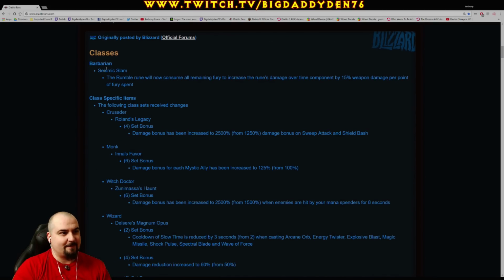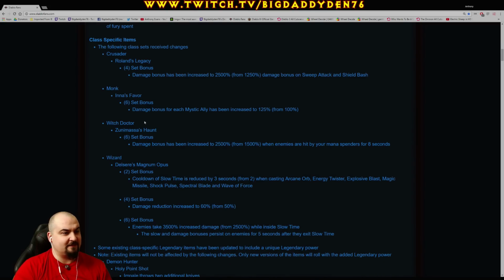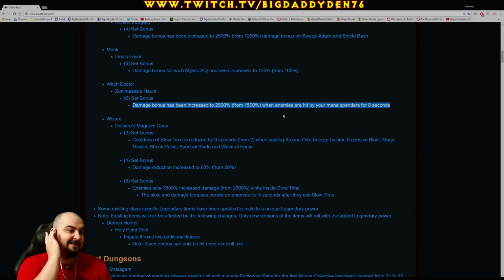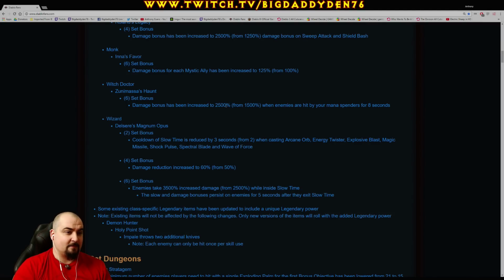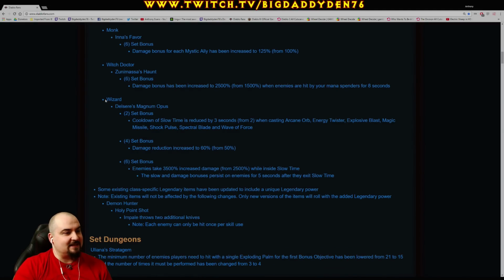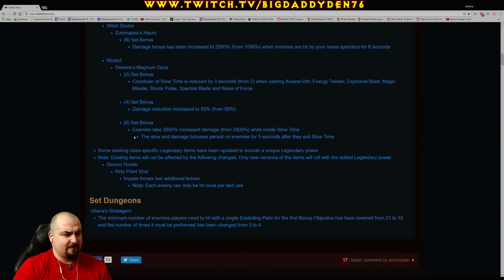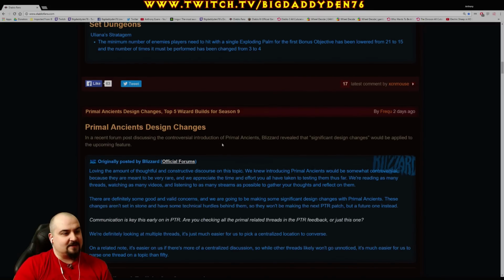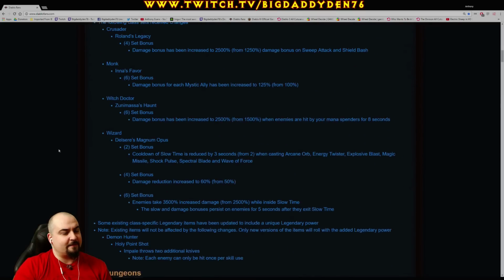Diablo 3 PTR 2.5.0 Part 2 Set Updates!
Big Boosts to old sets in PTR patch 2.5.0!